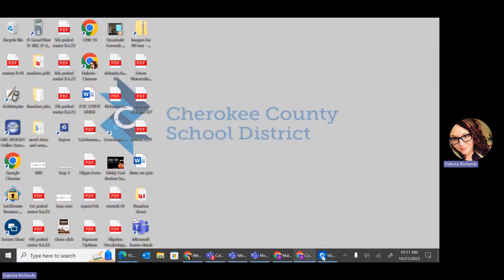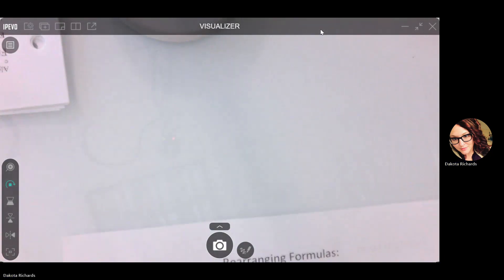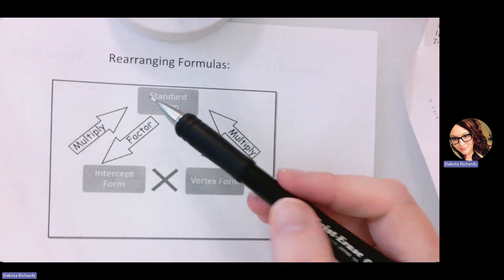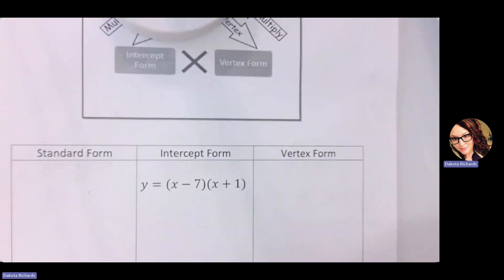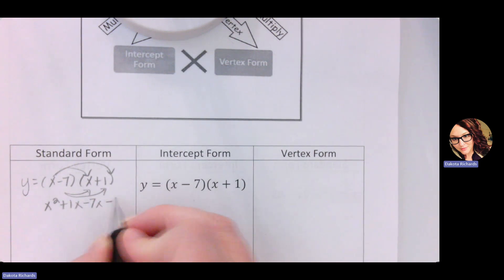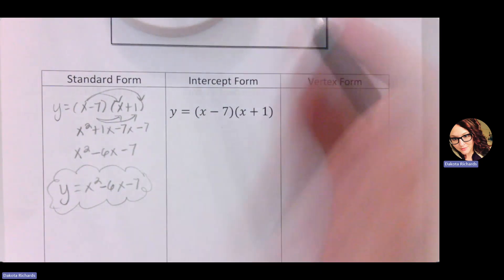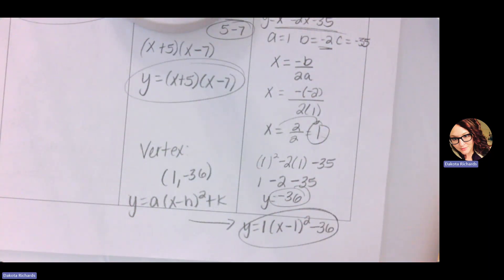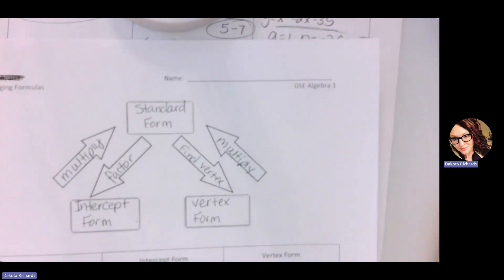Rearranging Formulas ( Standard, Vertex, and Intercept Form)